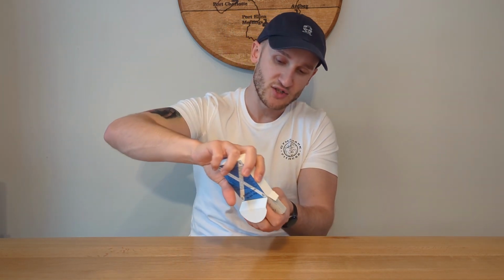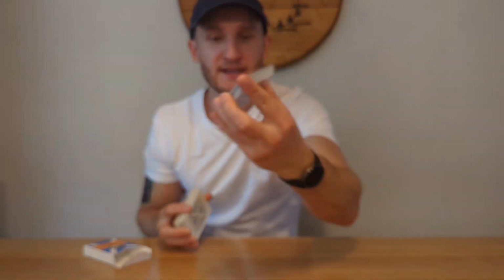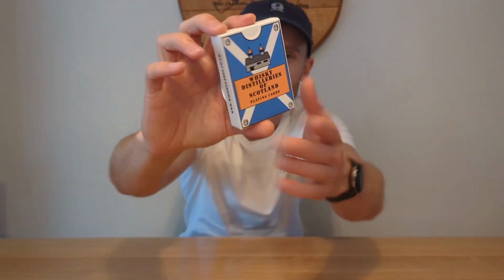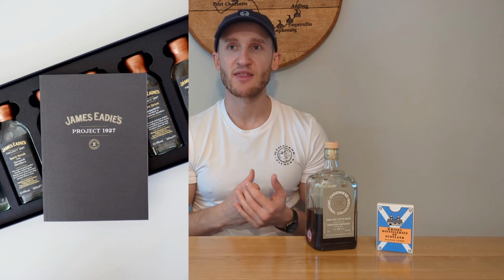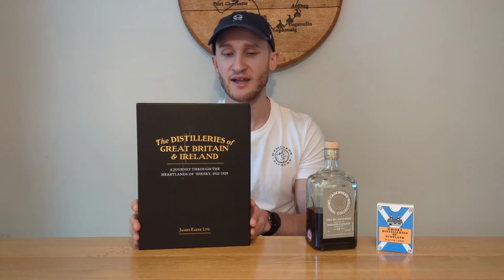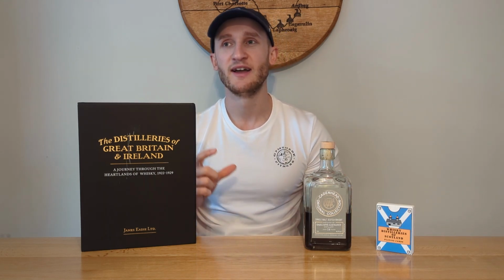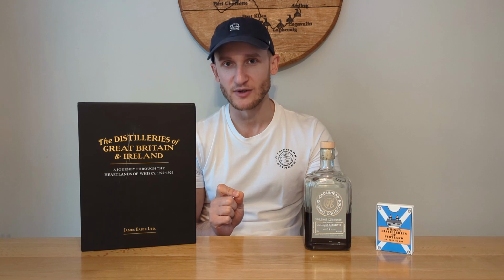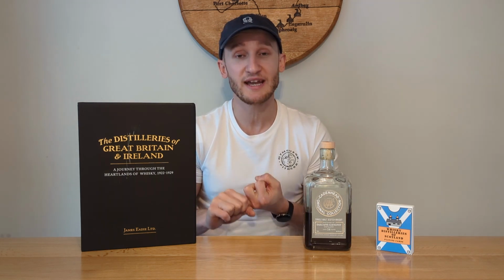5 BEST Christmas Gifts for Whisky Lovers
5 Best Christmas gifts for whisky lovers is my way of helping you choose the best gift for the whisky lover in your life. I believe that these gifts will blow them away.

Let me know what you would recommend.

0:00 Intro
0:28 2020 Christmas Gifts
1:07 Gift Number 1
3:45 Gift Number 2
4:57 Gift Number 3 for Geeks
6:36 Gift Number 4
8:02 What not to Buy
9:22 Gift Number 5
11:40 Patreon Shout-Outs